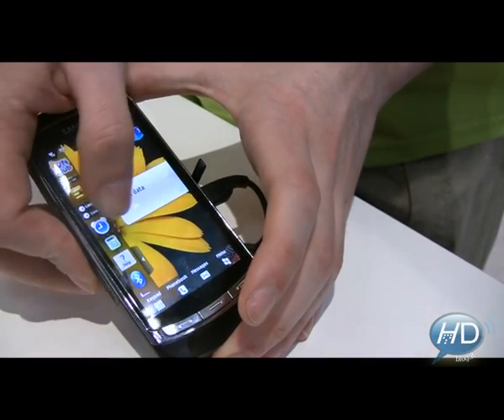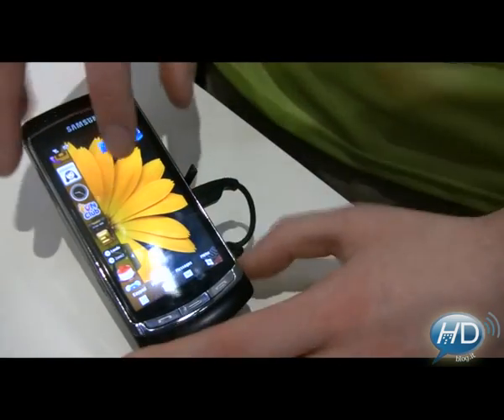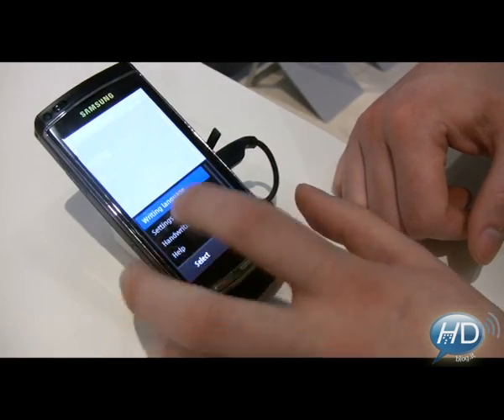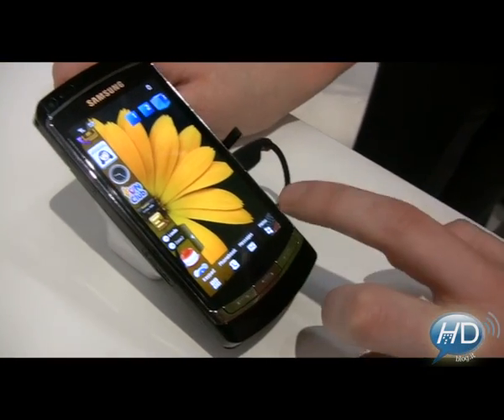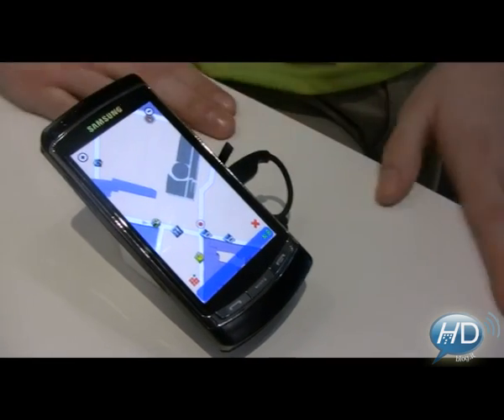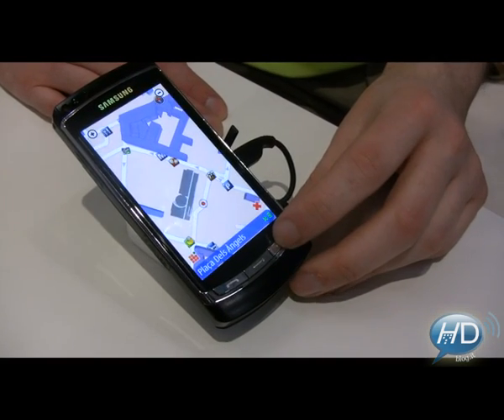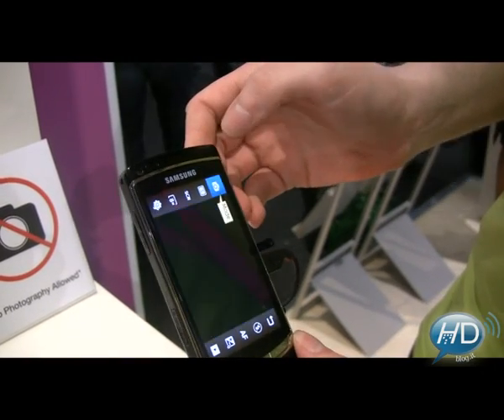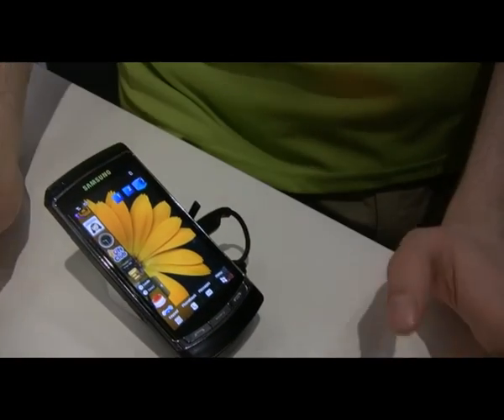Samsung OMNIA HD [MWC 09]